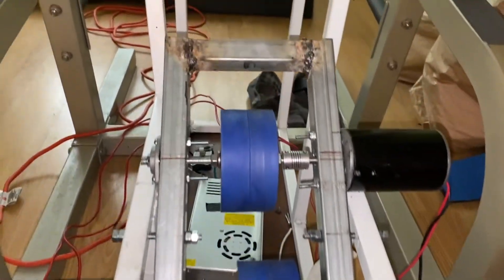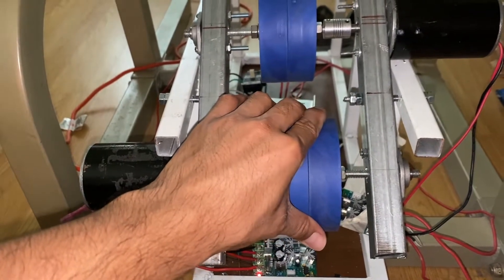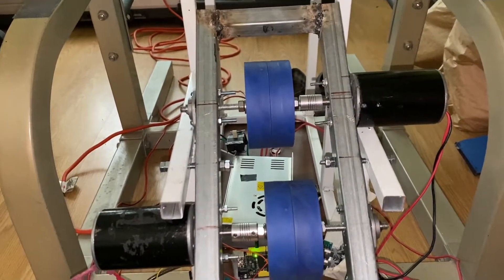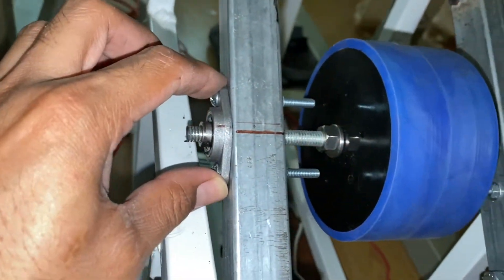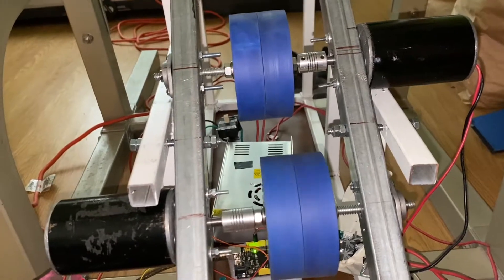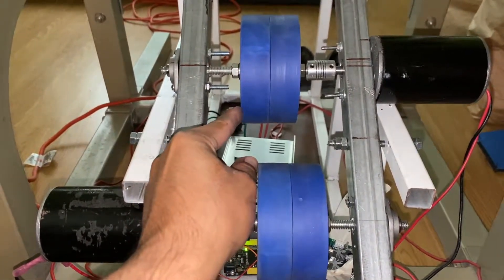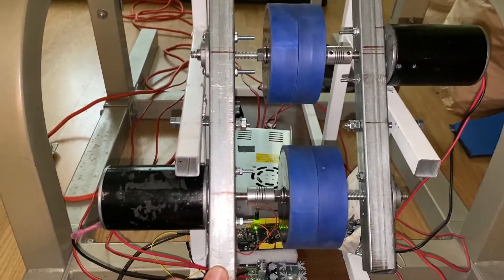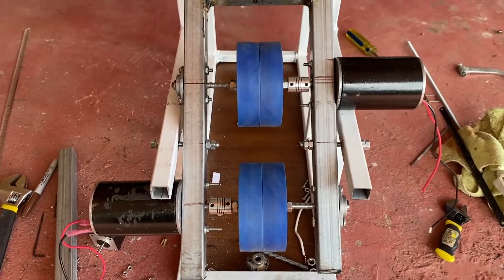Tennis Robot Update (Build)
Hey guys..in this video, we will be starting to build the front-end of the tennis robot.

Links for products featured in this video below:

Motor Controller

Stepper Motors

AC to DC Converter

DC Amp monitor/Step Down Transformer

Microcontroller board

Stepper motor drivers

DC Motors

It will allow me to get a small kickback on each purchase you make.